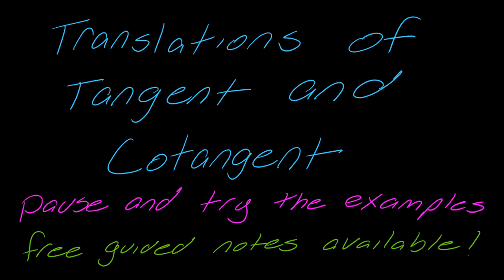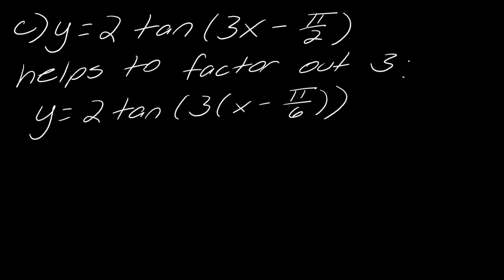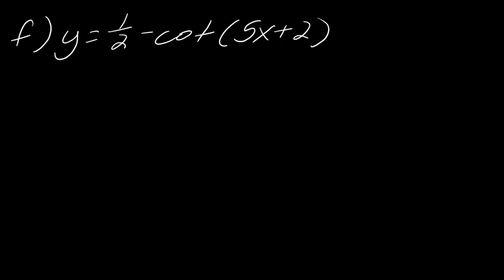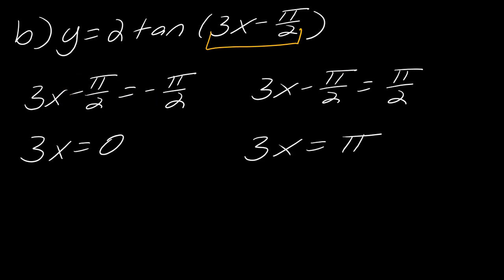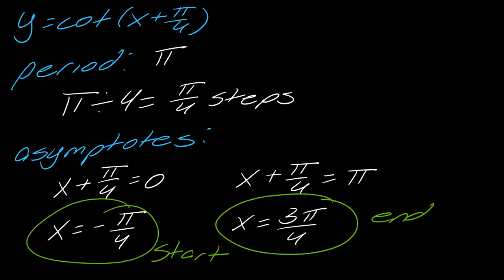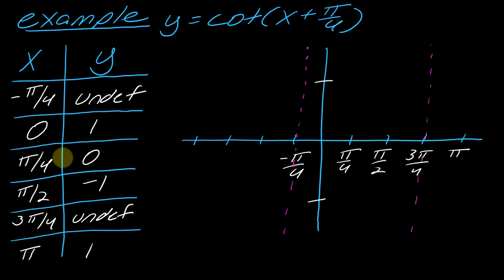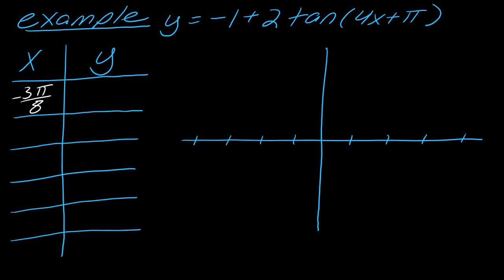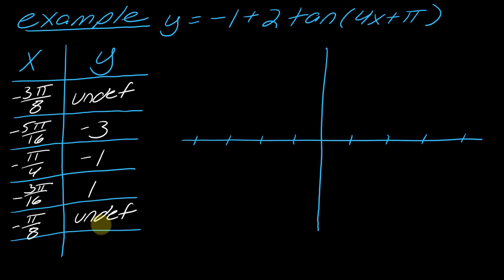Lesson: Translations of Tangent and Cotangent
A lesson on translations of tangent and cotangent graphs

Quick References
0:00 What changes when tangent and cotangent are translated
0:35 Period, phase shift, and vertical translation of y = 3tan(4x)
1:07 Period, phase shift, and vertical translation of y = -cot(x + pi)
1:52 Period, phase shift, and vertical translation of y = 2tan(3x - pi/2)
2:59 Period, phase shift, and vertical translation of y = 3 + cot(x - 4)
3:30 Period, phase shift, and vertical translation of y = -2 + tan(2pi*x - pi/4)
4:33 Period, phase shift, and vertical translation of y = (1/2) - cot(5x + 2)
5:03 Why the asymptotes decide your table
5:35 The two equations that give adjacent asymptotes
5:51 Two adjacent asymptotes for y = 3tan(4x)
6:39 Two adjacent asymptotes for y = 2tan(3x - pi/2)
7:25 Two adjacent asymptotes for y = -2 + tan(2pi*x - pi/4)
8:12 Two adjacent asymptotes for y = (1/2) - cot(5x + 2)
8:42 Graph y = cot(x + pi/4)
10:02 Finding the y-values for cot(x + pi/4)
12:22 Graph y = -1 + 2tan(4x + pi)
13:54 Setting up the table in steps of pi/16
14:56 Finding the y-values
16:16 Choosing axes that fit the negative x-values